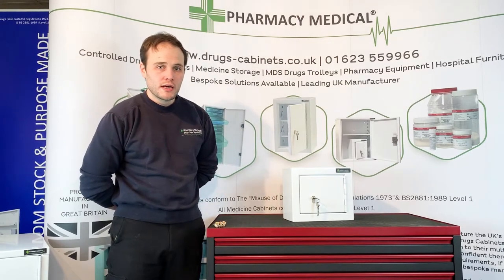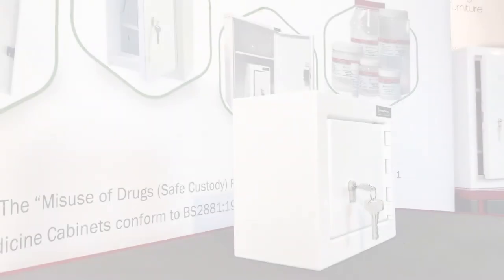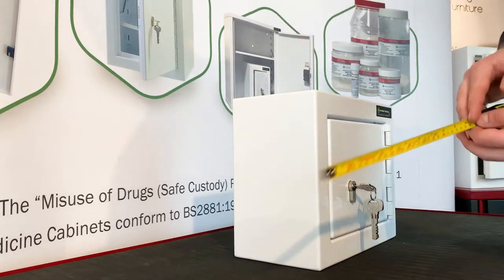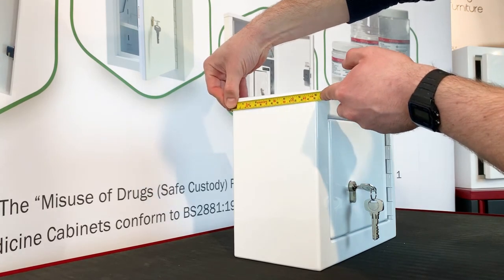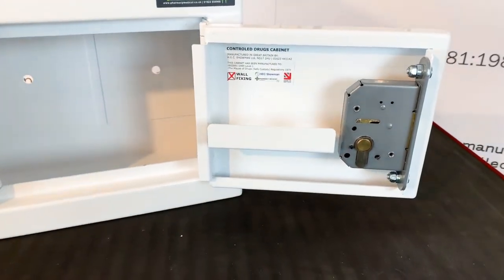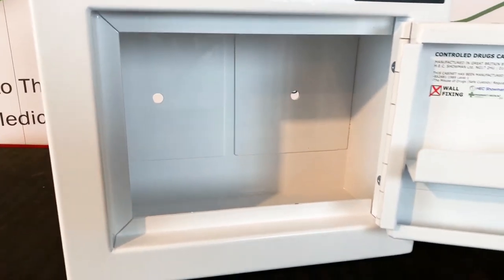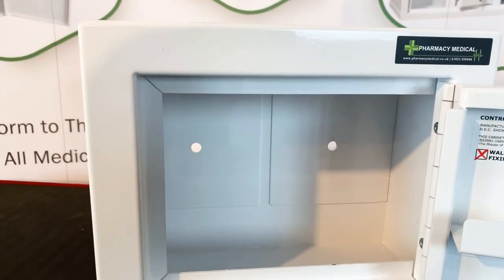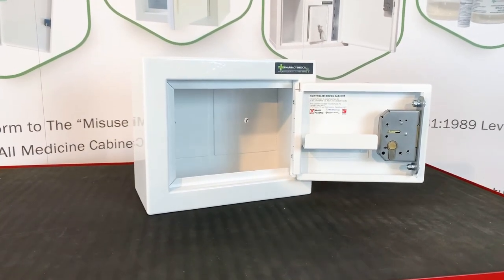Controlled Drugs Cabinet CDC100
A short video highlighting the features of Pharmacy Medicals smallest Controlled Drugs Cabinet, the CDC100.